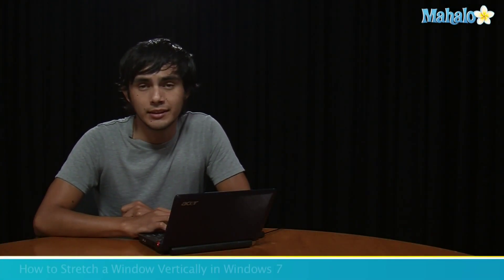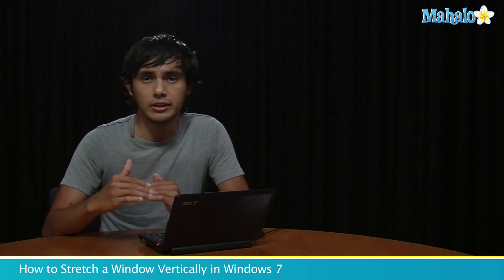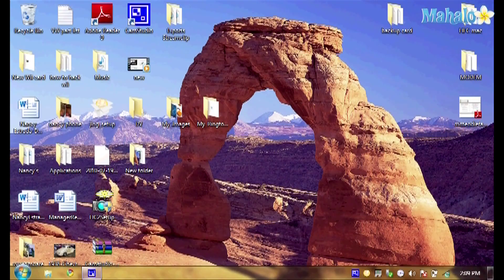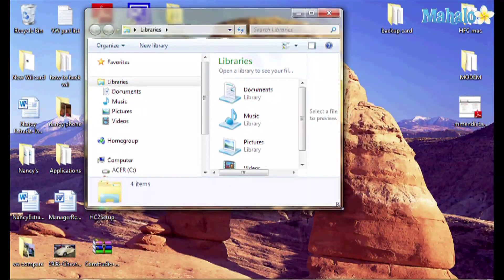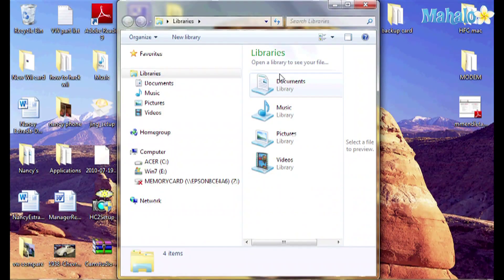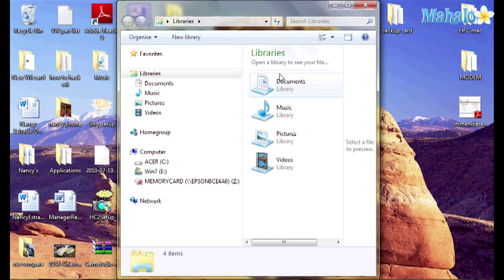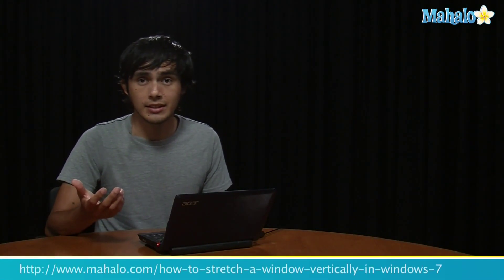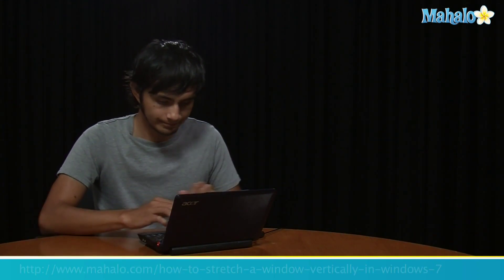How to Stretch a Window Vertically in Windows 7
If you want more reading space then Windows L is a key you need to know. This will stretch the current window to fit from the top and bottom of the screen for full vertical space.